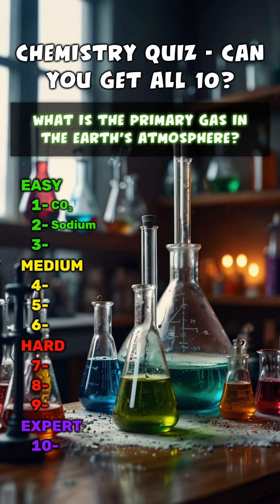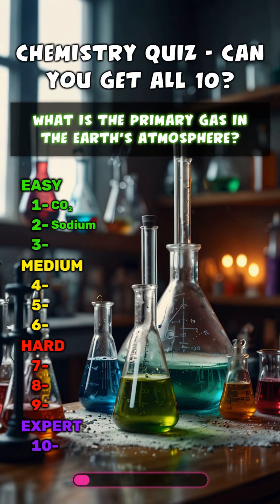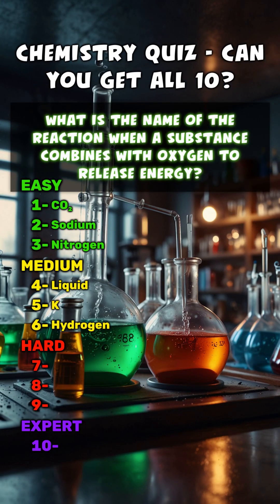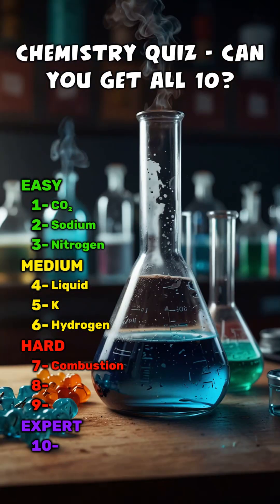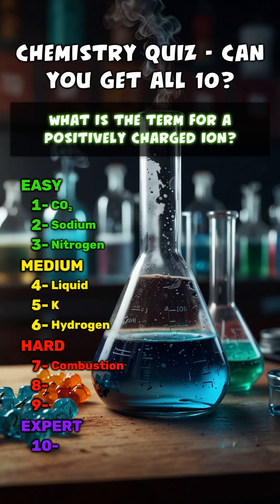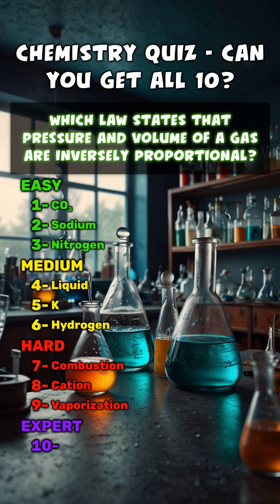Chemistry Trivia Quiz 🧪⚛️ | Test Your Science Knowledge! 🔬✨